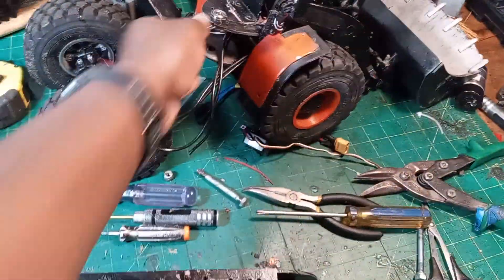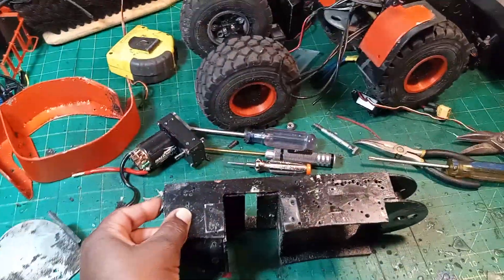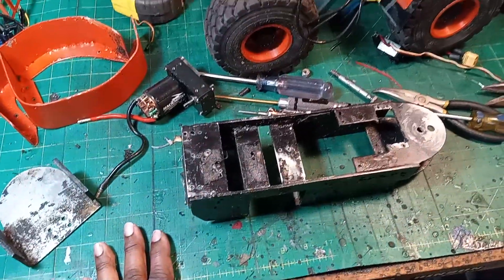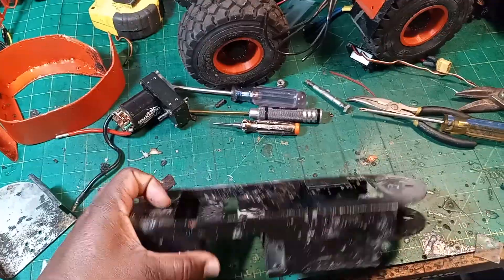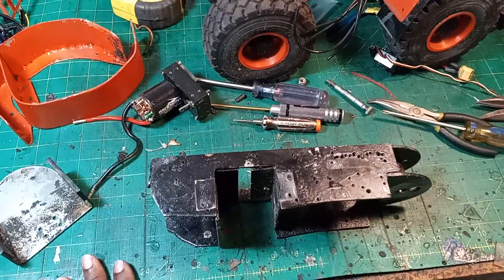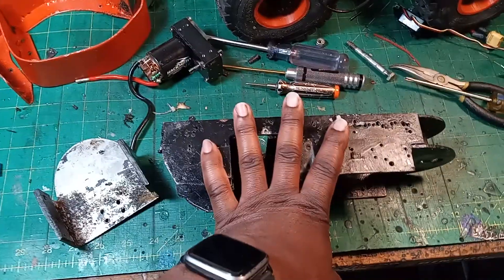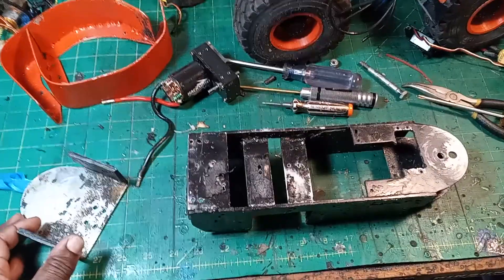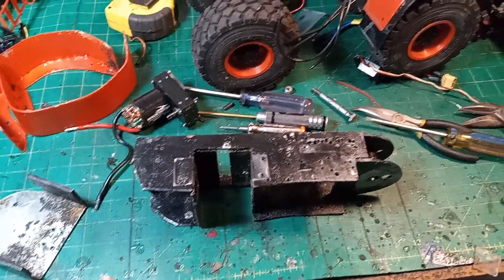need help how to fix any ideas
took the wheel loader apart to fix one problem and found a new one !